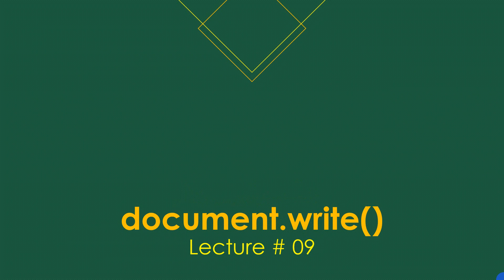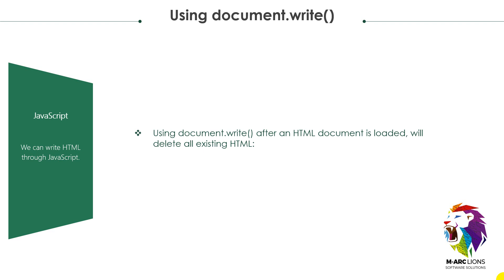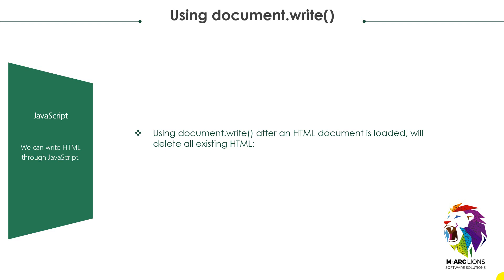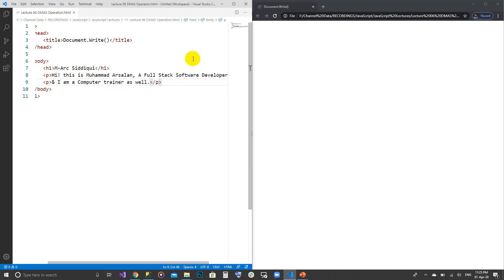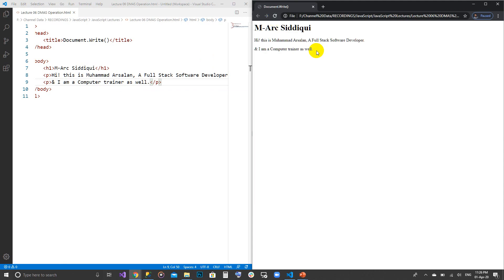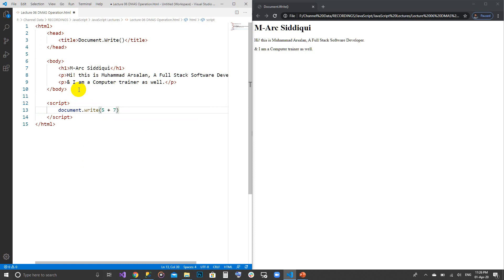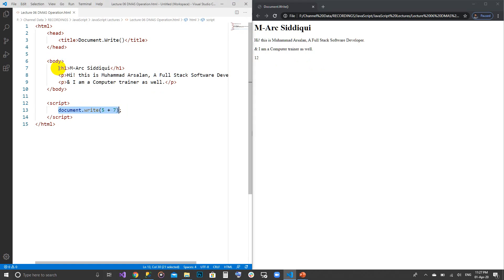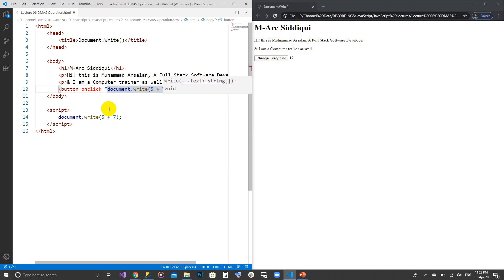Lecture 09 | Using document.write() | MArcSiddiqui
M-Arc Lions Software Solutions